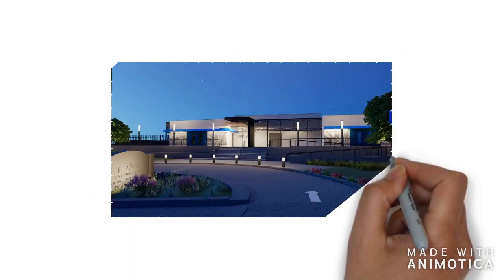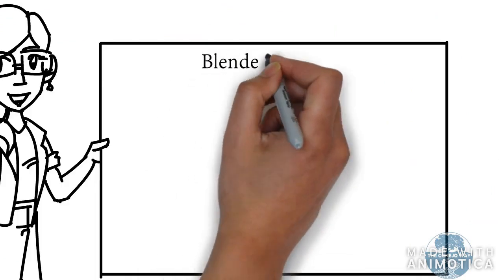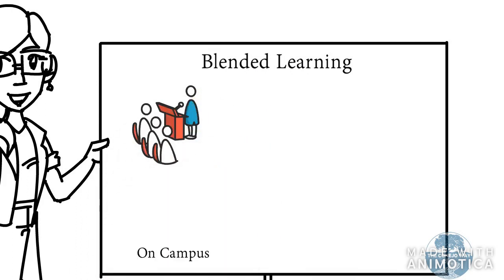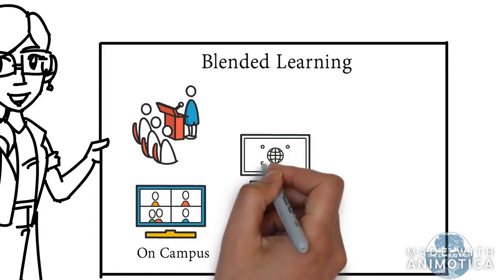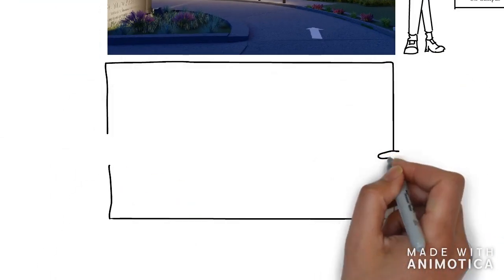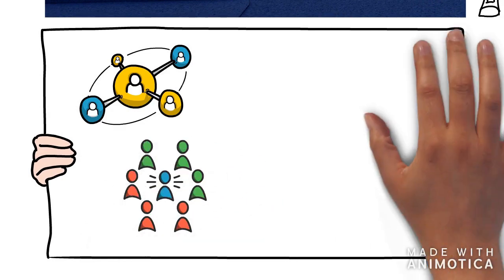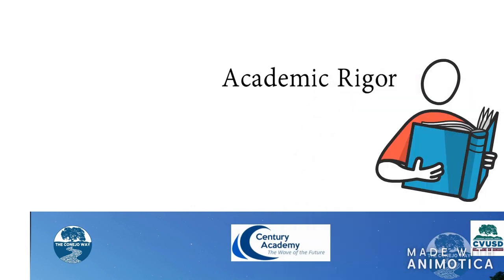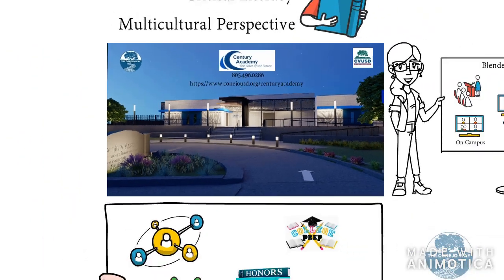Learn More About Century Academy